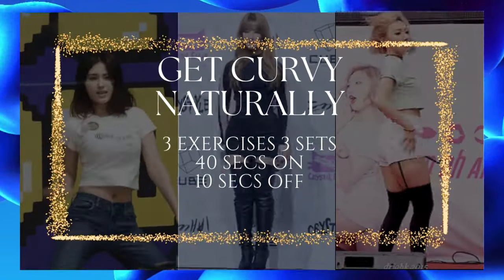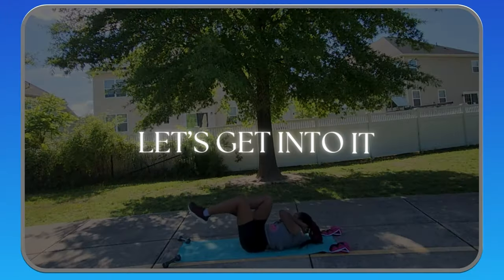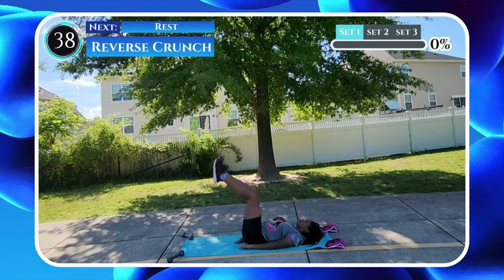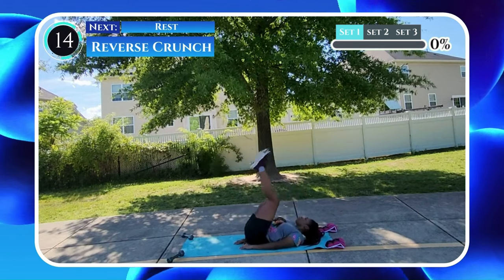Get Curvy Naturally! Effective Ab Workouts for a Trim Waist & Flat Stomach | Amsfit Workout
Join me in this effective ab workout routine designed to help you achieve a trim waist and flat stomach! This workout consists of 3 targeted exercises, each performed in 3 sets, focusing on your abdominal muscles from different angles for maximum effectiveness. Remember, consistency is key! Stick with this routine regularly, and you'll be on your way to a stronger, more defined core.

Timestamp
0:00 Intro
0:43 Workout
11:23 Outro

1. Be in a caloric deficit
2. Exercise - Cardio/ HIIT workout
3. Do muscle-targeted workouts.